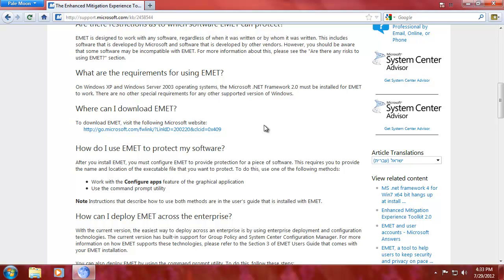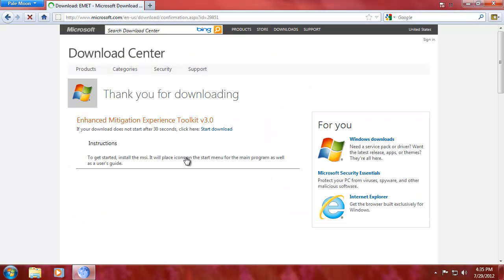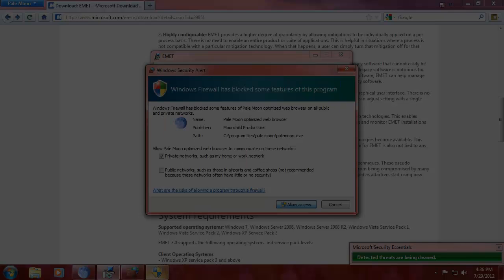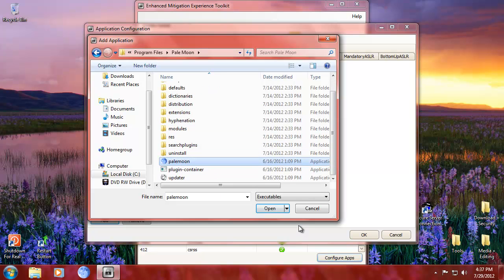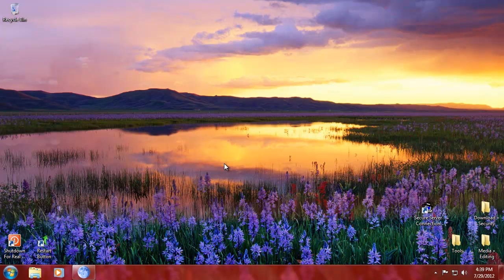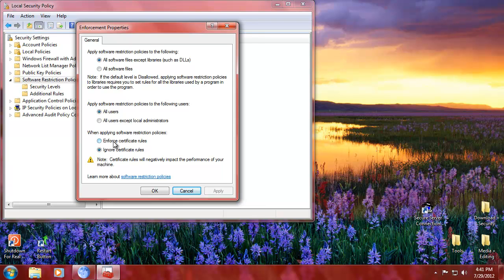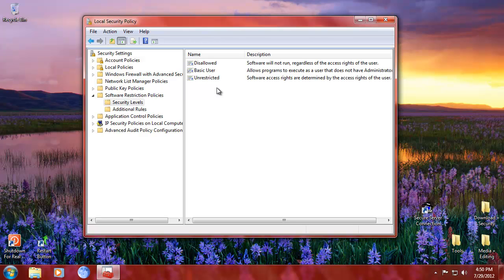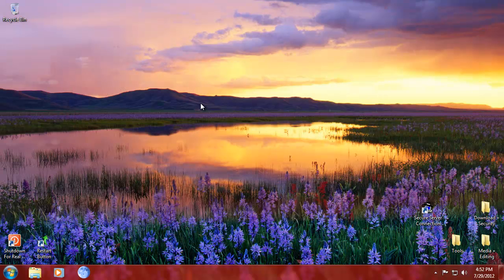Spoonfeeding Windows - EMET and Security Restriction Policy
Spoonfed here and we take a look at EMET (Enhanced Mitigation Experience Toolkit) from Windows and Security Restriction Policies for making sure software does not run on our computer just like that.